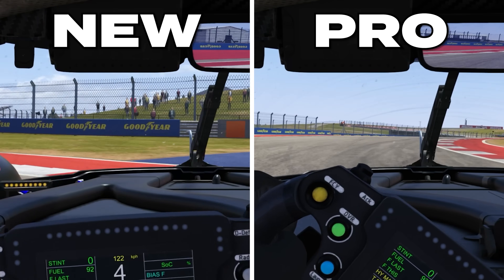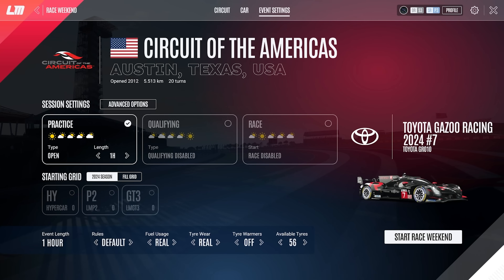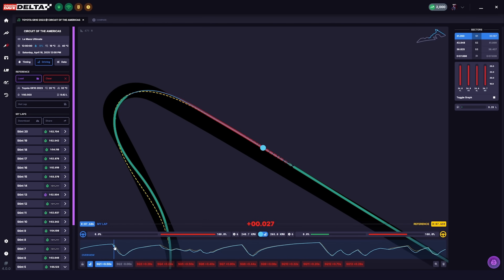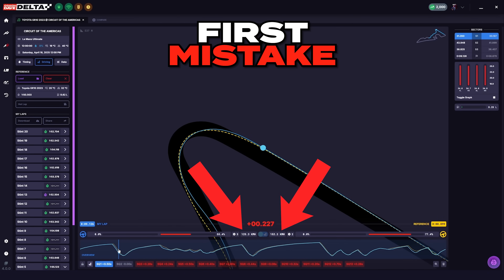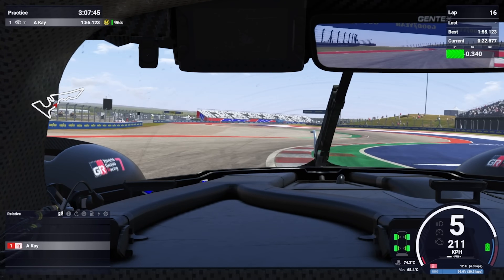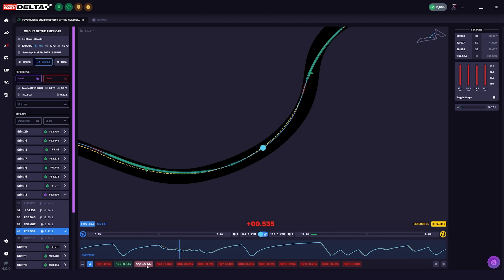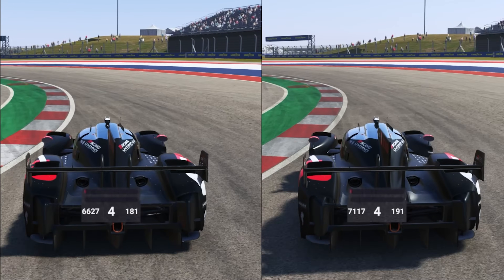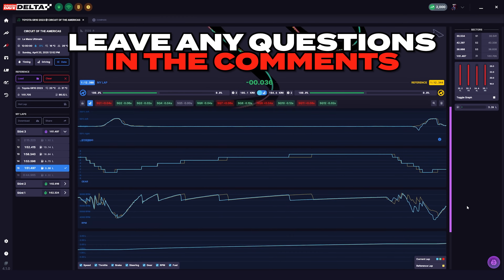How I Saved 3.7 Seconds in Sim Racing (without grinding) | Coach Dave Delta Tutorial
Alex Kay shows you how to make the most of Delta so you can easily unlock a ton of free lap time.

00:00 - intro
00:28 - What is Delta
01:52 - Basic Functions
04:36 - Auto Insights Tool